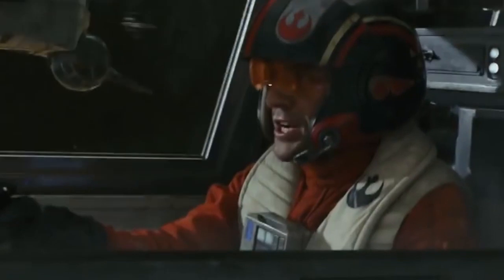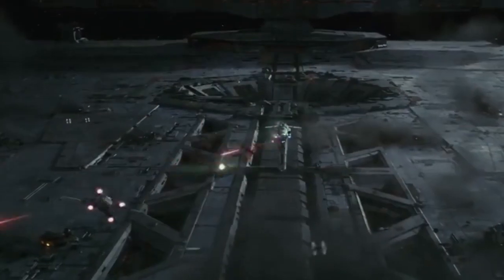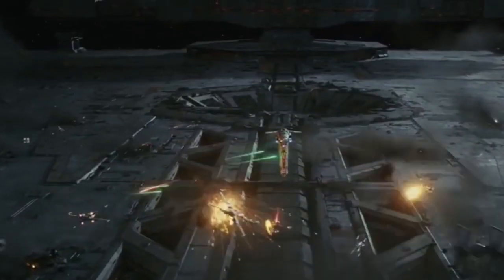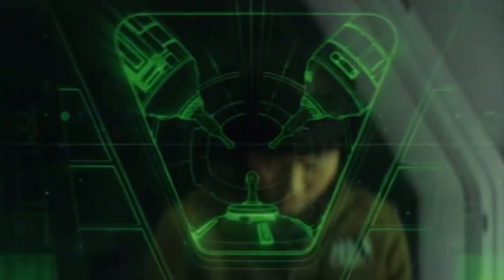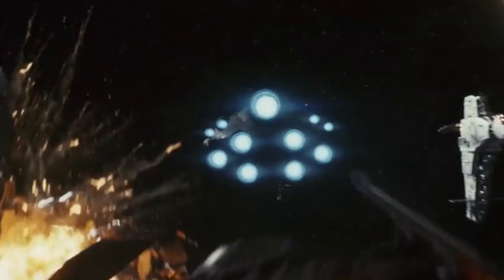Unveiling George Lucas' Vision: Rian Johnson's Inspiration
Rian Johnson's Inspiration: Discover the secrets behind Rian Johnson's creative process and how he drew inspiration from George Lucas' vision for the sequel trilogy. Join Darth Watts as he delves into the concept art of Luke Skywalker and the gripping story of his exile and betrayal.
fallow me on socail media